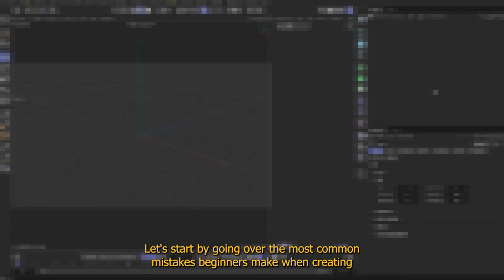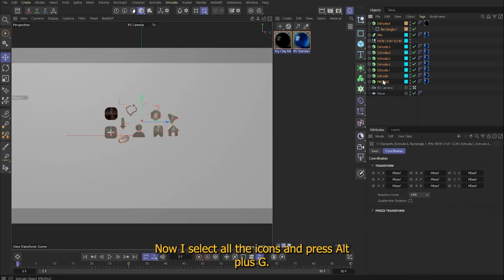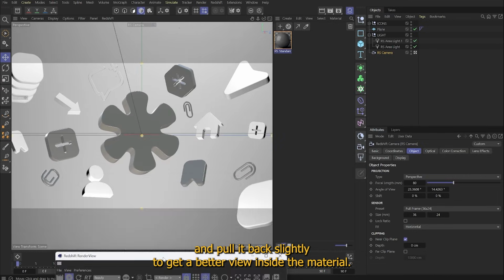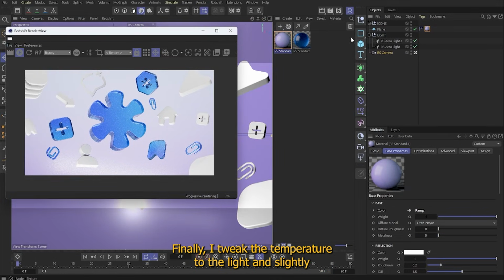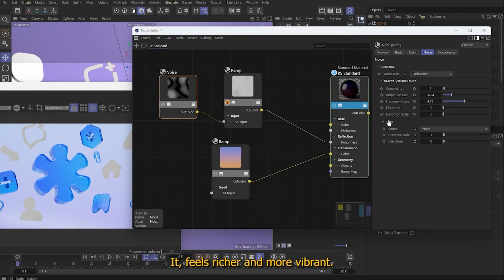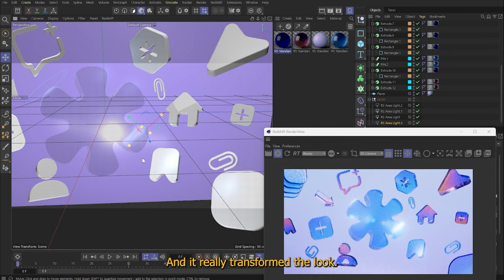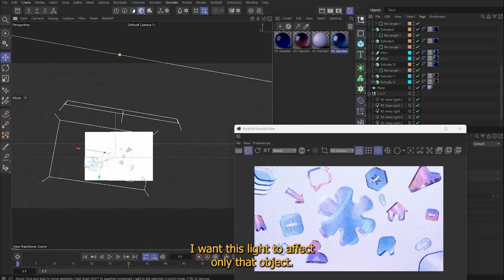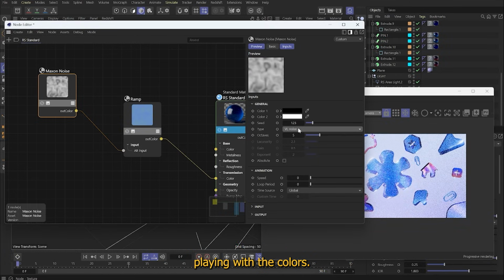The #1 Glass Material Design Trick You're Probably Doing WRONG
🎥 In this tutorial, I’ll show you how to create stunning glass in Microsoft Fluent style — from scratch in Cinema 4D Redshift. We’ll cover glass material setup, lighting tricks, noise & gradient hacks, and my secret formula for bold, juicy reflections.

🔥 Perfect for motion designers, 3D artists, and anyone working in UI/UX, Fluent Design, or Microsoft-style visuals.